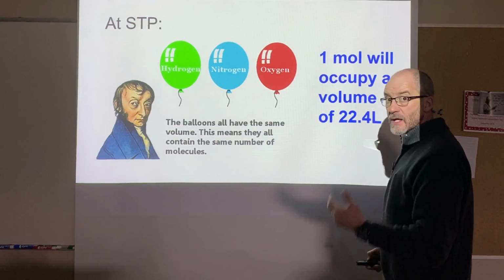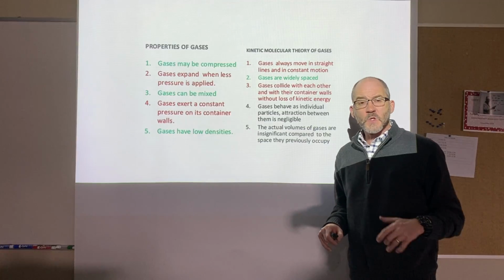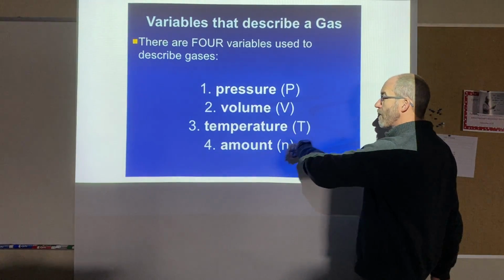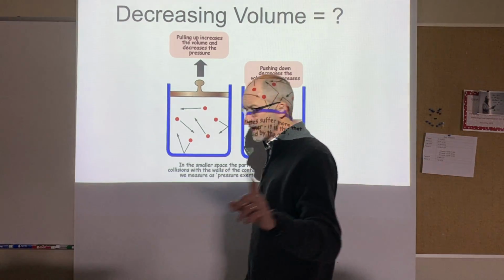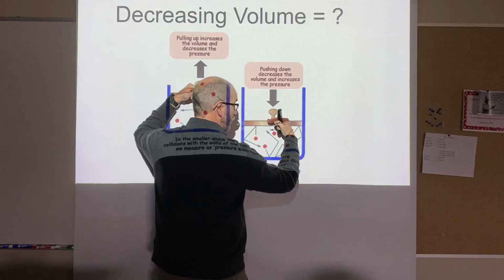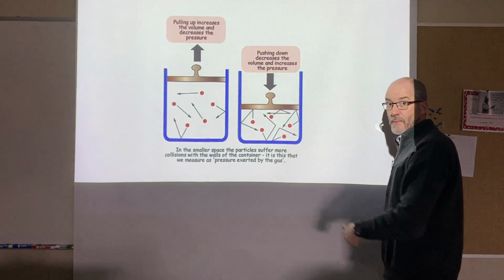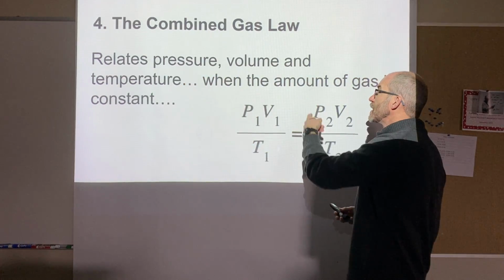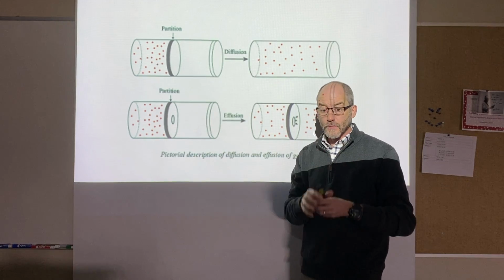Gases and Gas Laws 1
Gas properties and introduction to Gas Laws.